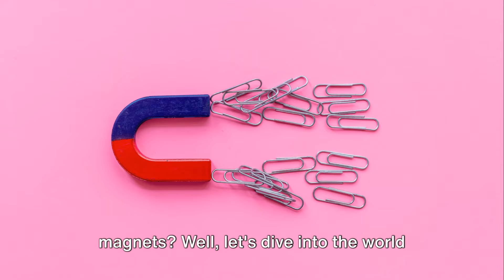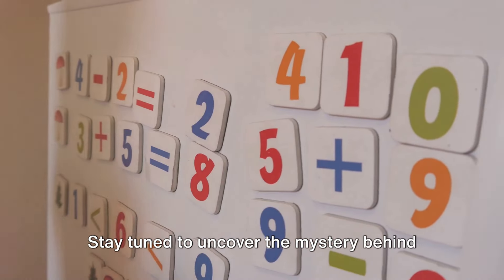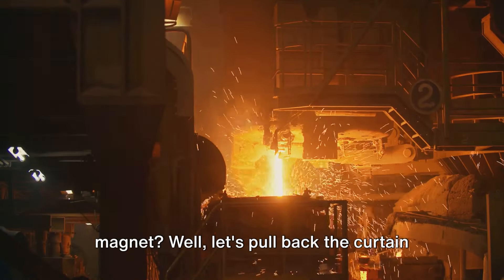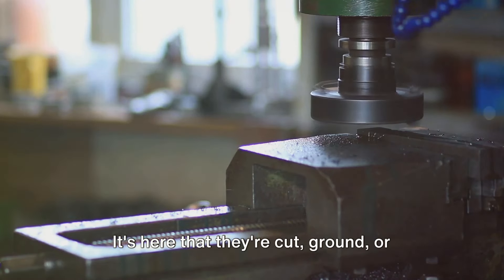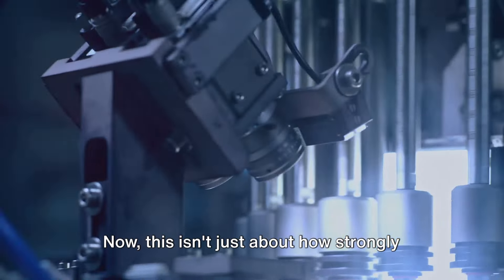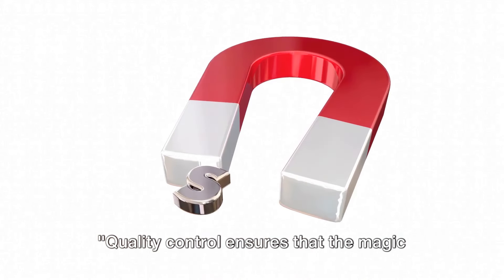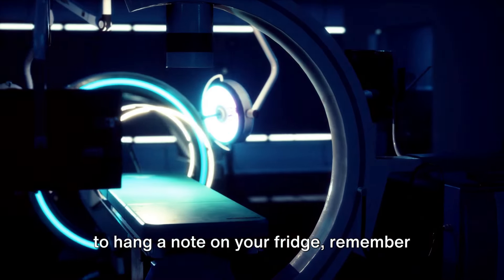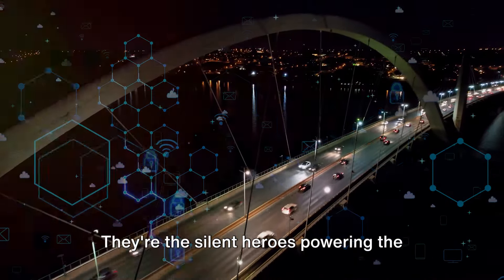THIS is How MAGNETS are Made in FACTORIES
THIS is How MAGNETS are Made in  FACTORIES.Magnets are fascinating objects that have been used for centuries, with a wide array of applications ranging from industrial use to fun experiments.